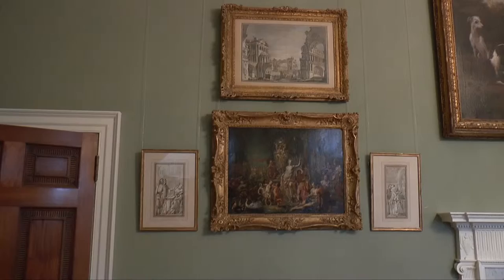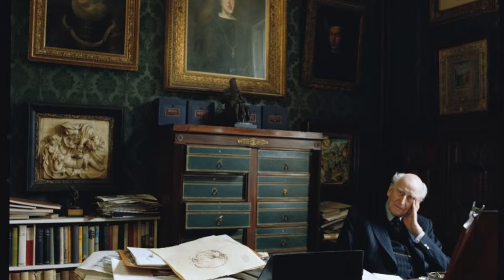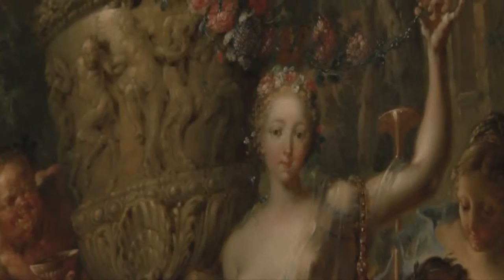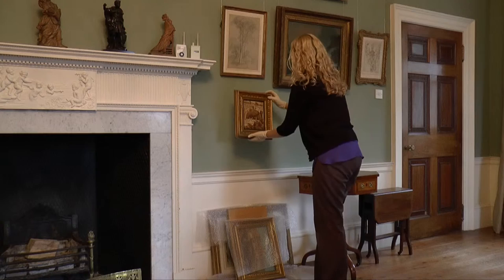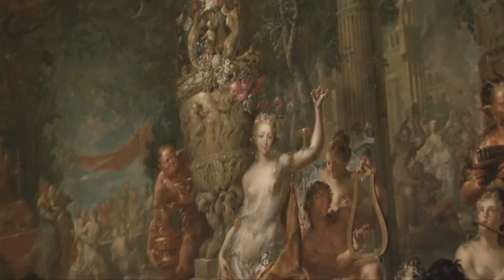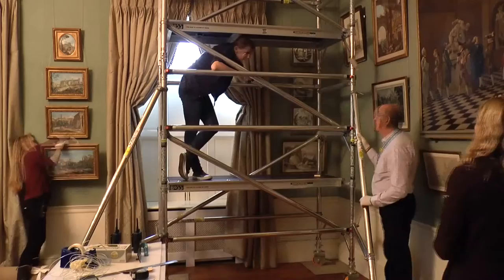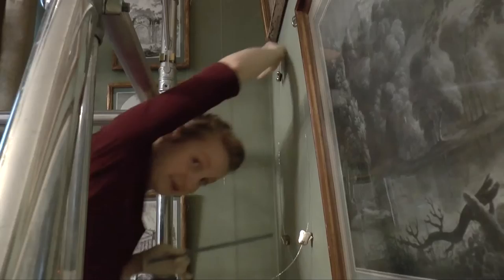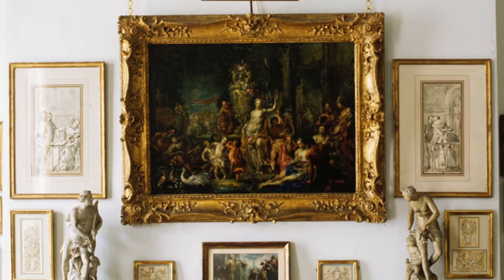At Home with Art exhibition at Basildon Park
How you hang an art collection is a creative process in its own right, as shown in this behind-the-scenes insight into 'the hang' of Basildon Park's latest art exhibition. The exhibition features Old Masters and paintings of the Grand Tour from the collection of the late Sir Brinsley Ford's highly respected collection.